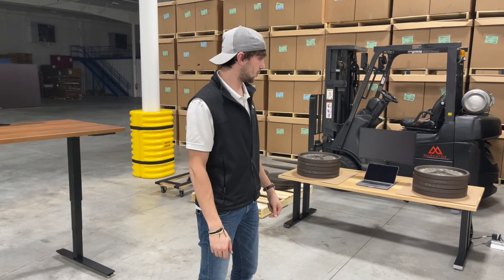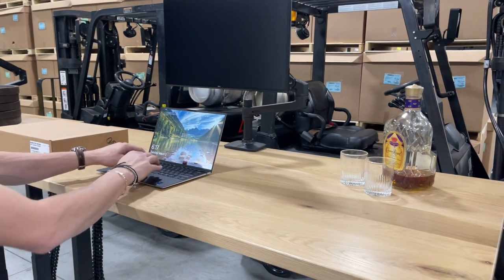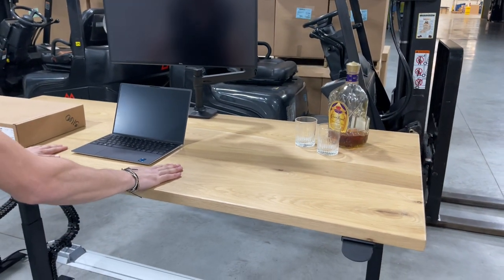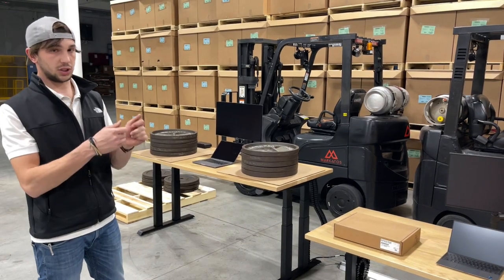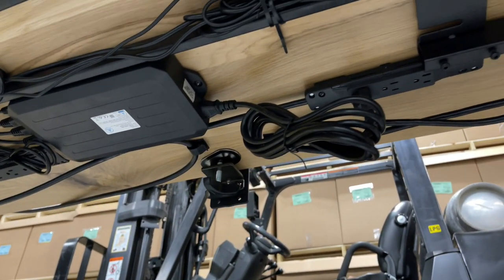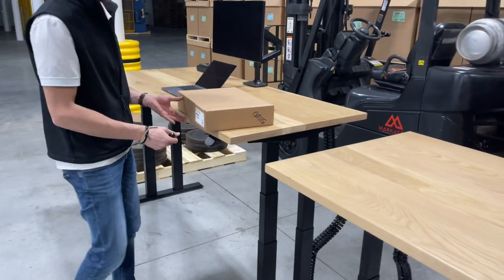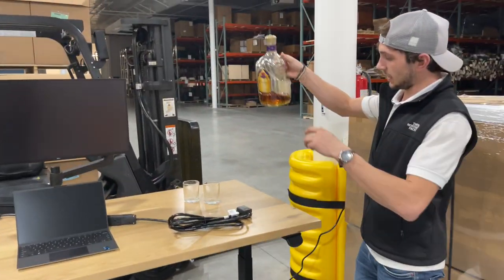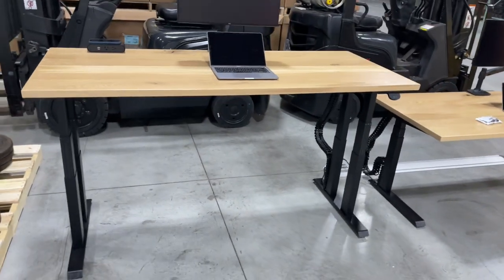Apex Pro VS Apex